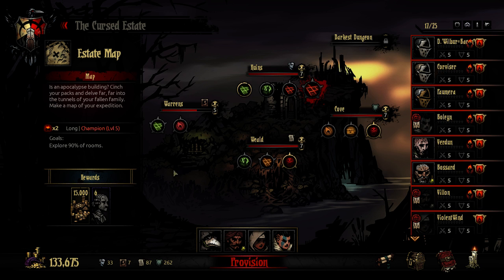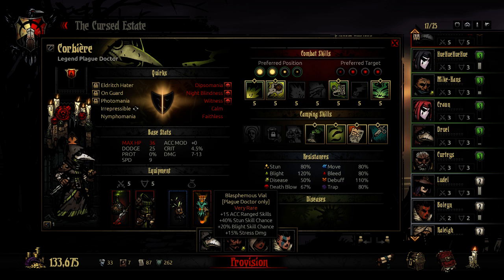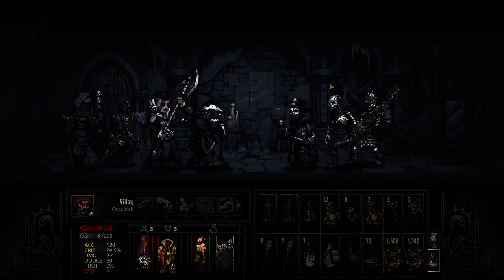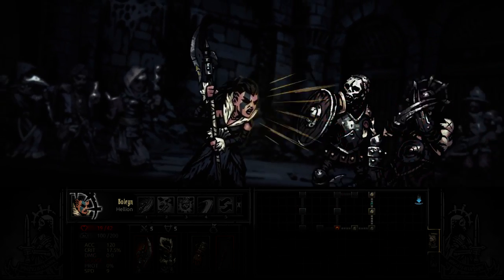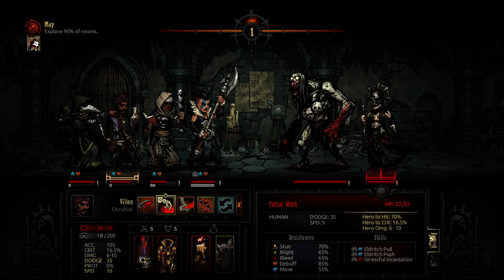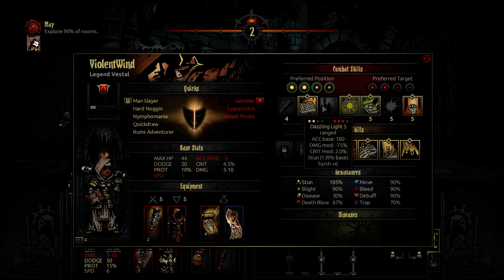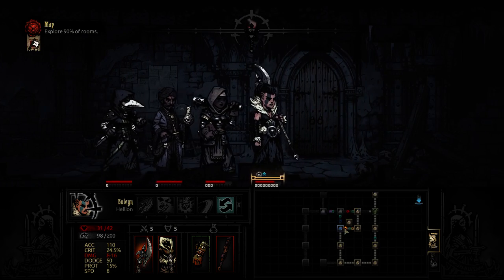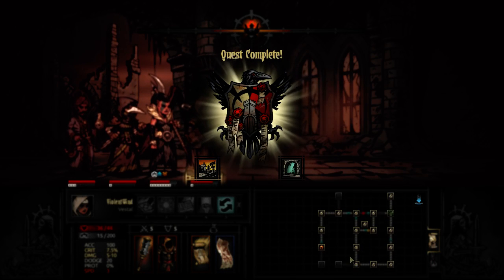Darkest Dungeon - A Frontline Vestal!? (Position 2 Vestal In-depth gameplay + commentary)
Who needs Crusaders, Men-At-Arms, and Abominations?! Move aside men, the Vestal is coming to purge the lands of evil.

Enjoy the video? Check out more gameplay, tips, and guides LIVE